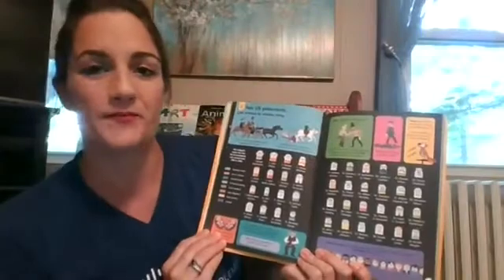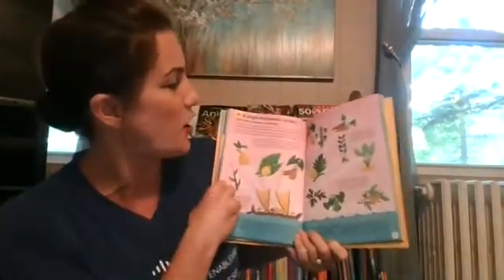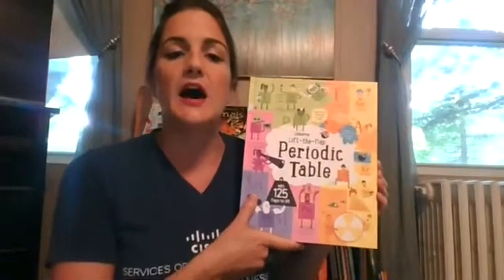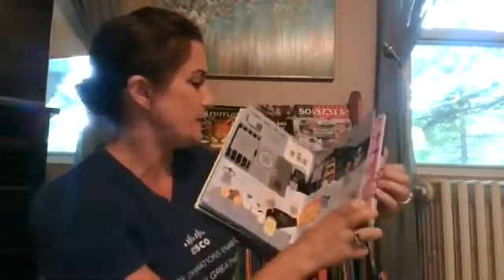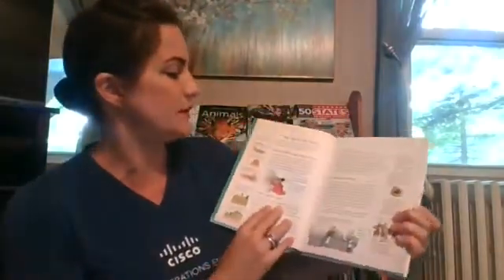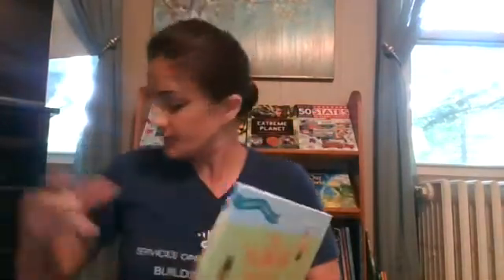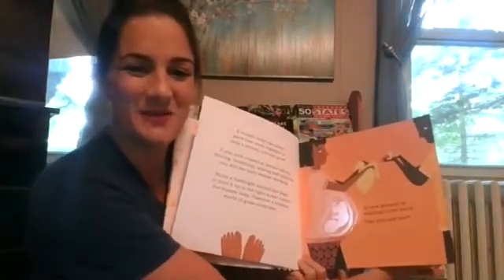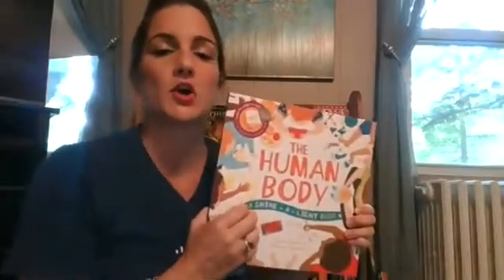Daisy's Book Bash!